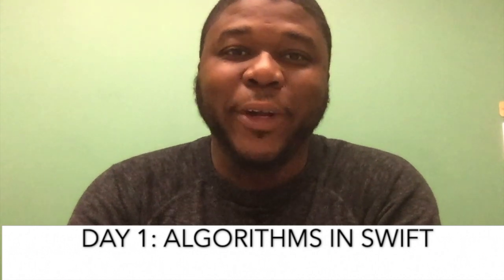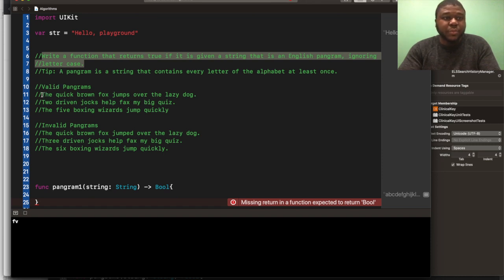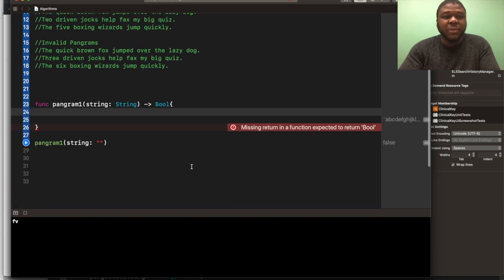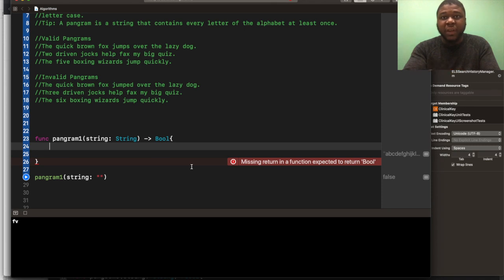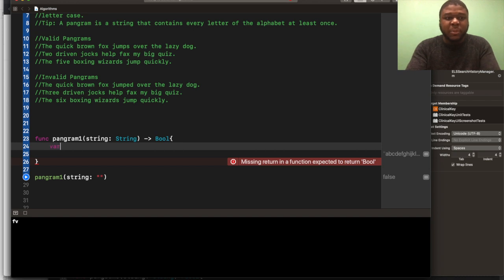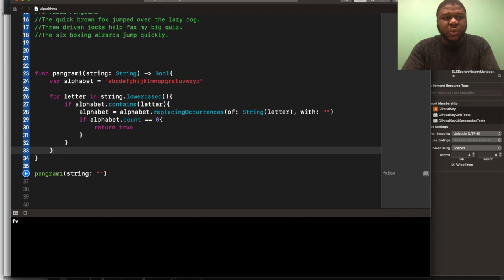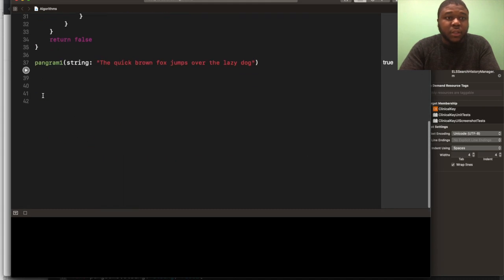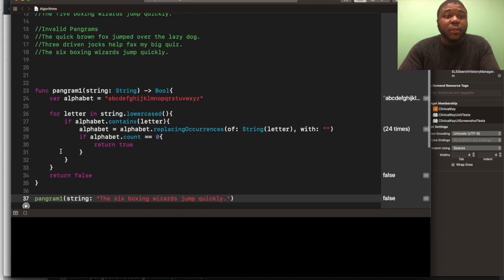Algorithms in Swift : Pangram Algorithm (DAY 1)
DAY 1: ALGORITHMS IN SWIFT

Problem Source Credited - Swift Coding Challenges by Paul Hudson (Creator of Hacking With Swift)

Today I'm restarting a series I created last year focusing on solving algorithms and interview questions in Swift. The Pangram problem (one of my favorite problems) requires us to create a function that detects whether a string contains every letter of the alphabet, ignoring letter case.
An example of a pangram would be, "The quick brown fox jumps over the lazy dog", because it contains every letter of the alphabet. This solution (one of my three solutions) is the Brute Force approach which is concise and straight forward in its own rights, but is not as elegant as other solutions. I may add more elegant solutions to this problem going forward (don't wanna let out all my secrets all at once, lol).

I'm making this video an open space to share constructive knowledge and for us to learn and grow from each other so please share any questions, comments, suggestions or useful approaches you have for this problem below.